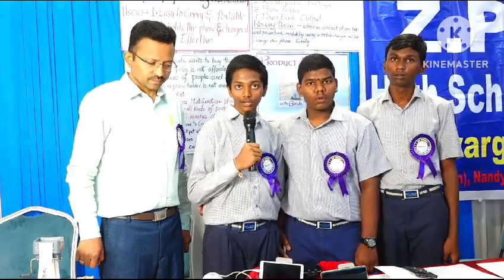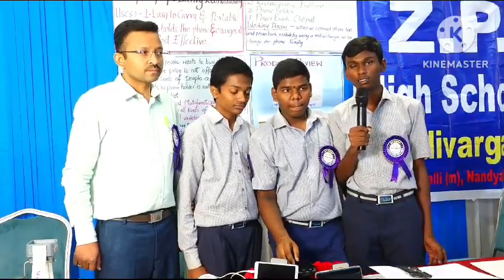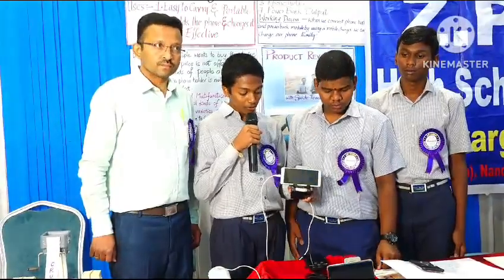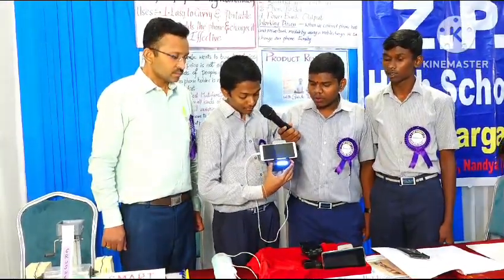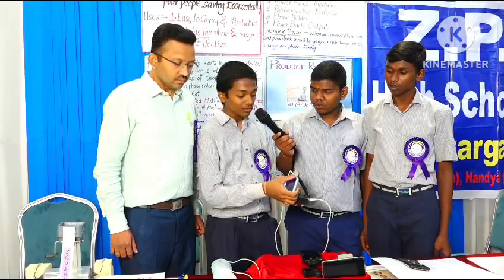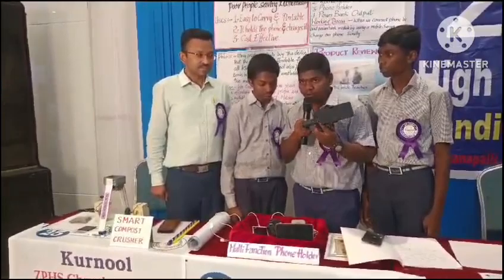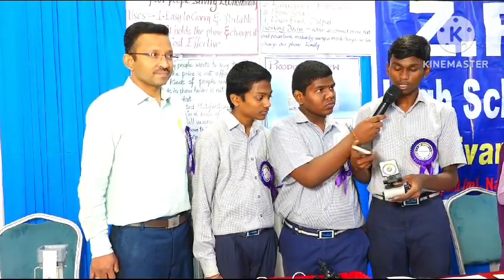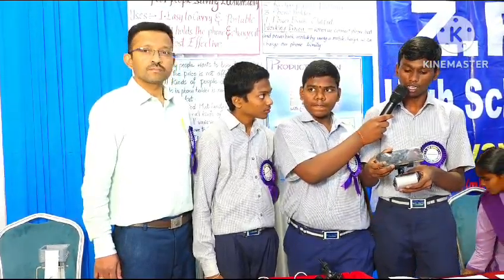AP EMDP State Level Expo Project from kurnool.II NGKTV II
AP EMDP state level expo conducted on March 06th 2024.From kurnool District selected APJAbdul Kalam MMCHS students prepared Multifunction mobile Holder.